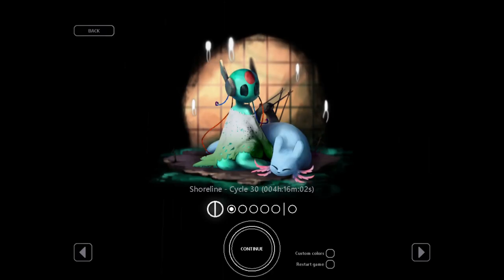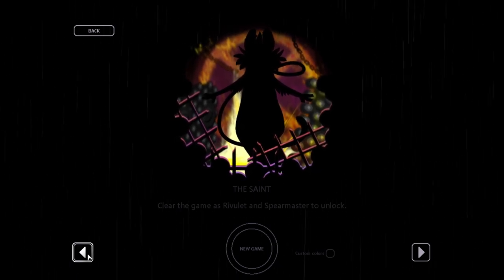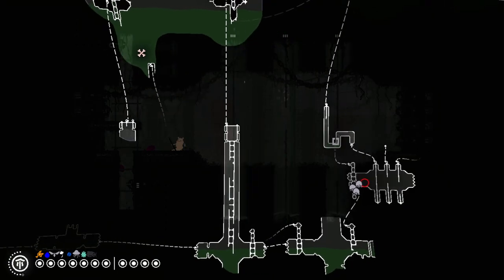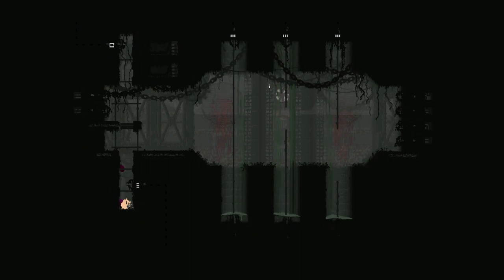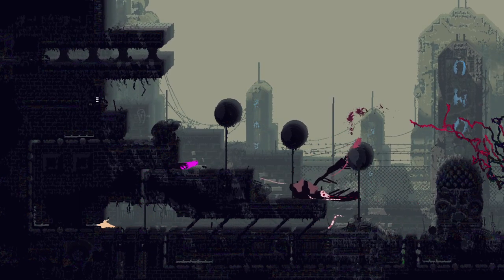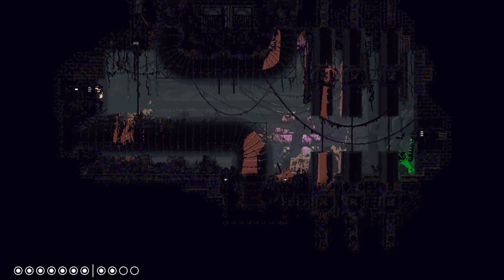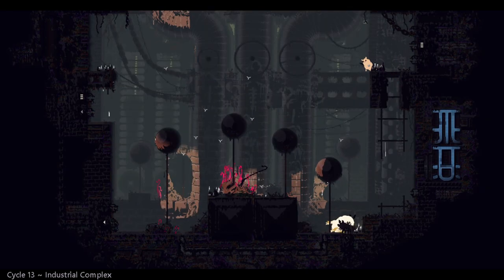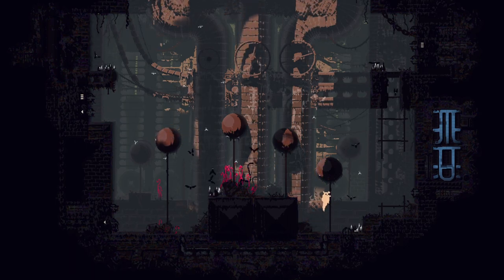Soft rotund specimen | Gourmand pt.2